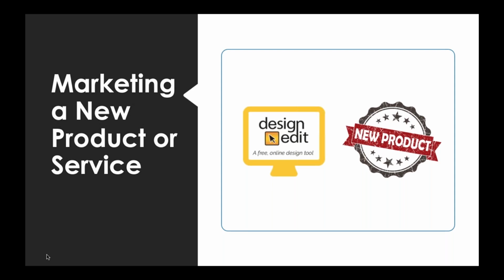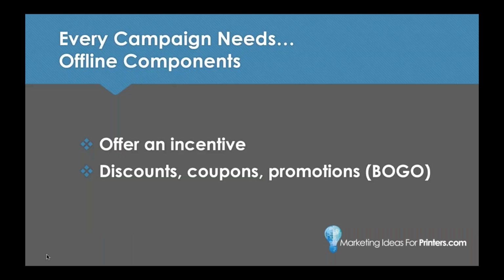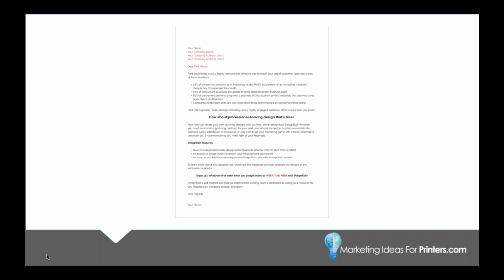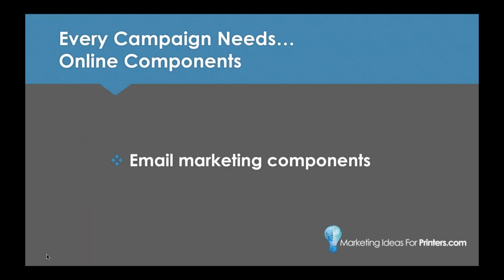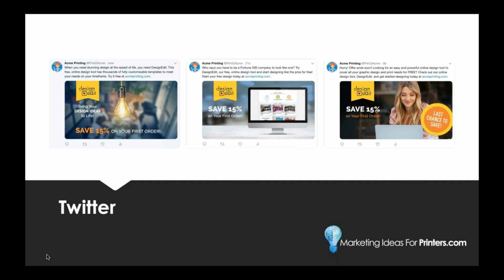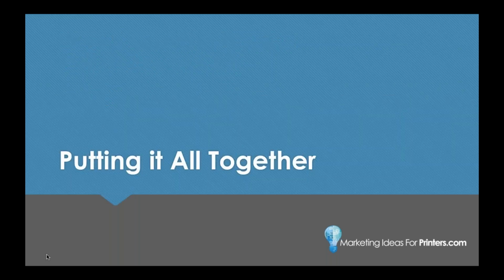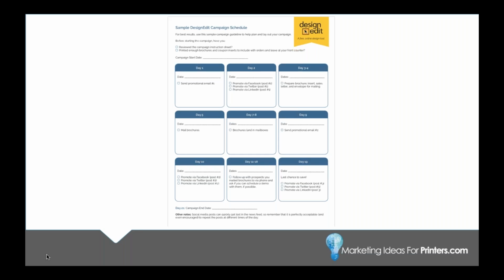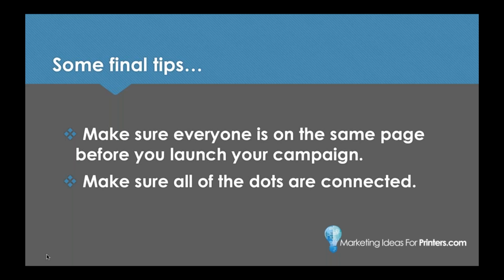Your Complete Guide to Marketing a New Product - Sell More Printing with MI4P! - Episode 011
Have a great new product or service but are unsure how to get the word out? This episode will walk you through all of the components you need for a well-rounded marketing campaign.

To stay up to date with this monthly webinar aimed at helping you grow your print business, register for the next webinar